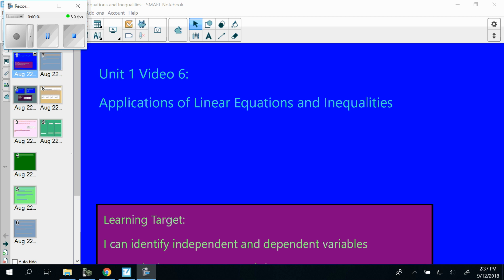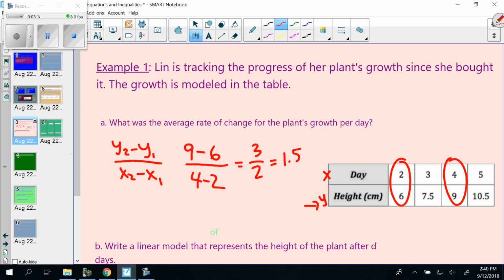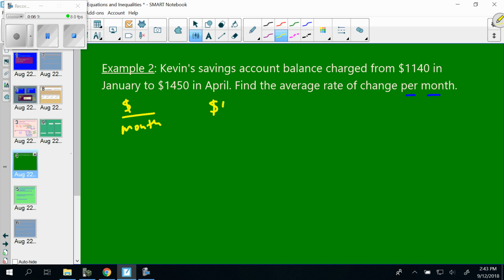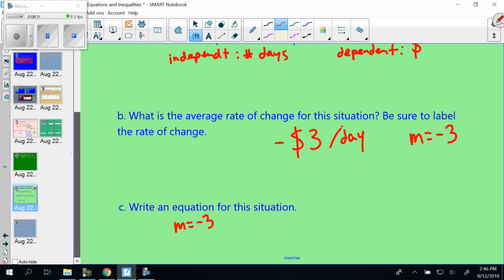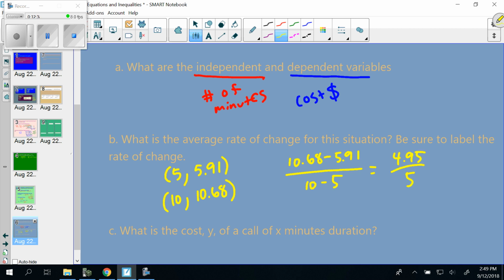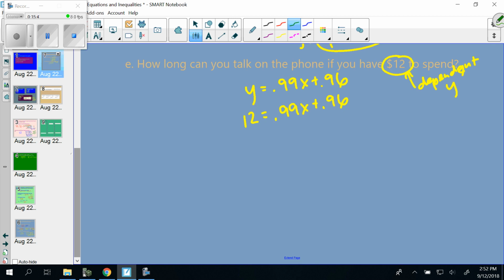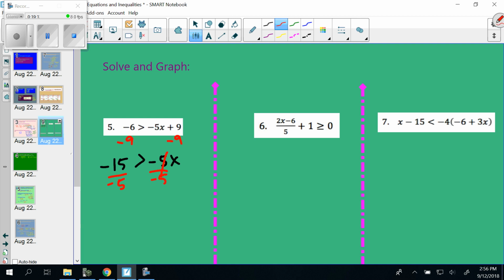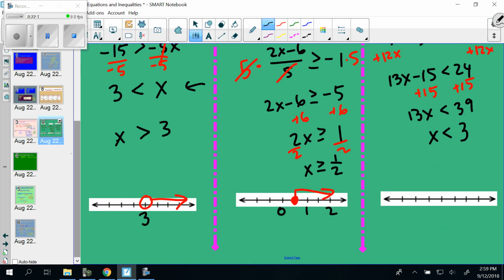1.6 Applications of Linear Equations & Inequalities